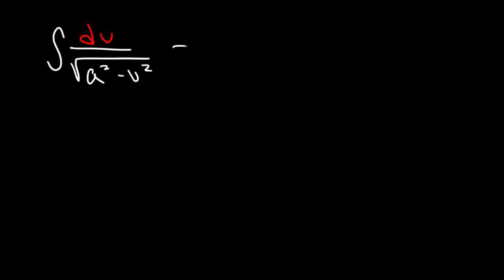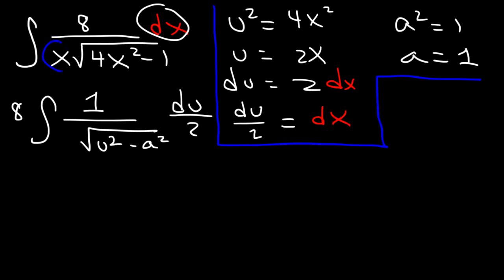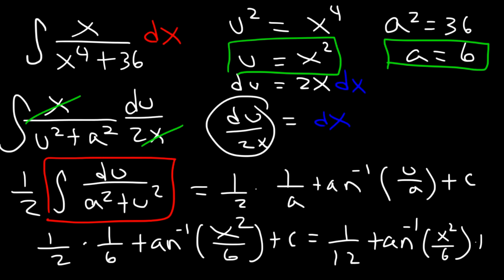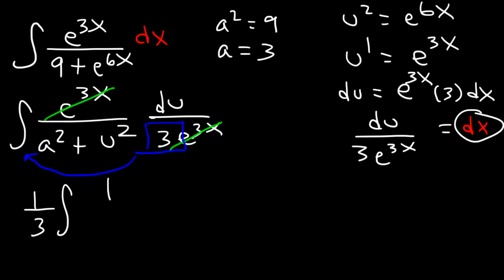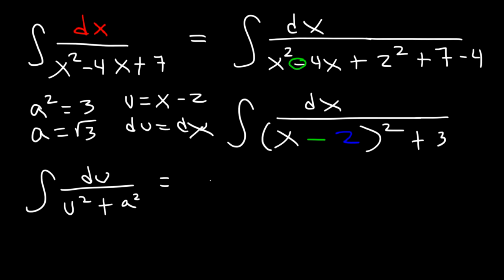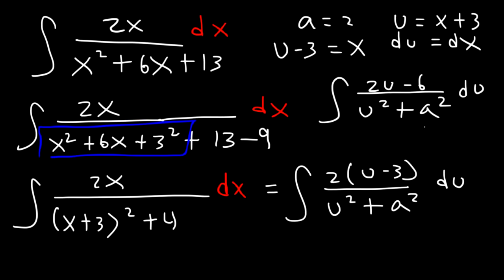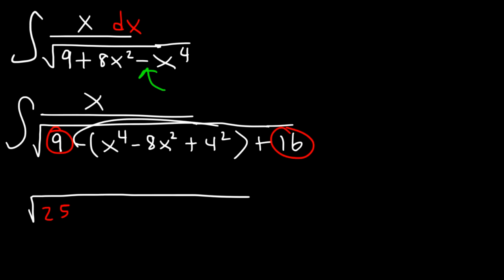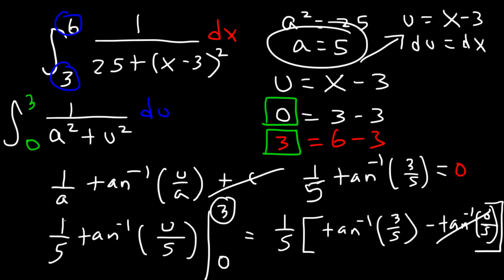Integration into Inverse trigonometric functions using Substitution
This calculus video tutorial focuses on integration of inverse trigonometric functions using formulas and equations.  Examples include techniques such as integrating by substitution, u-substitution, splitting fractions and completing the square.  This video contains plenty of practice problems of integrating inverse trig functions.